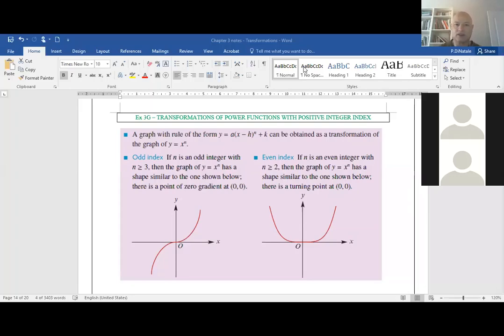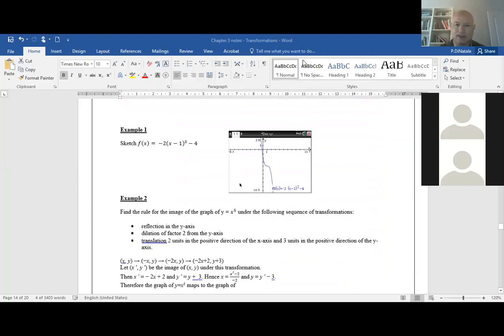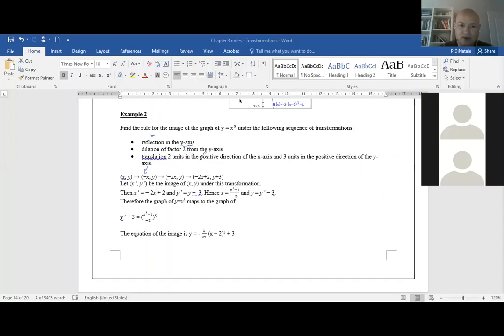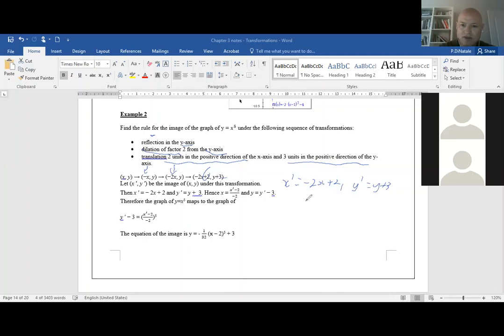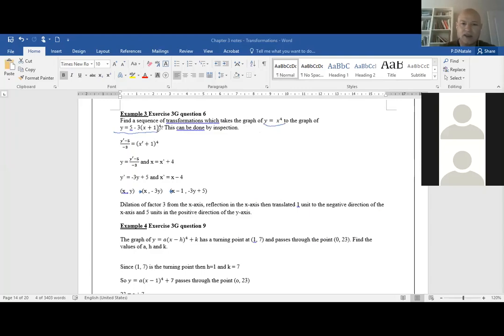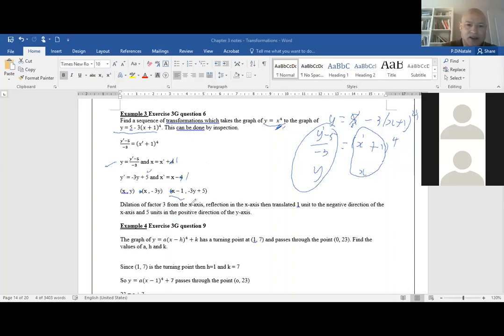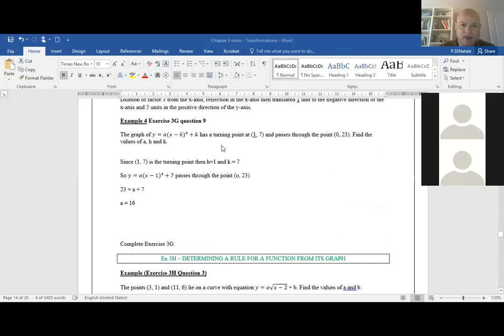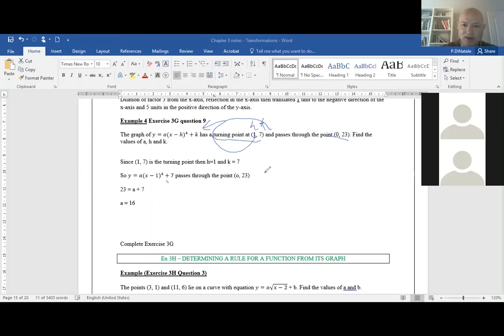transformations of power functions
transformations of power functions in class teaching part of Transformations for 12 Methods students, Ex 3G